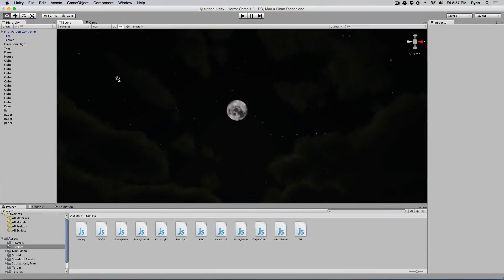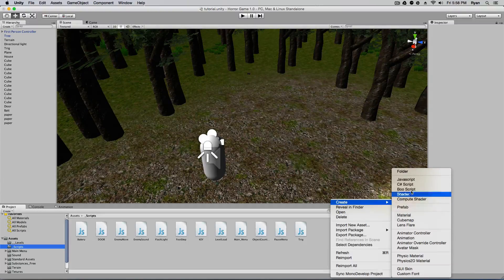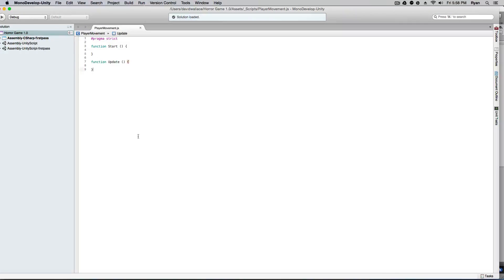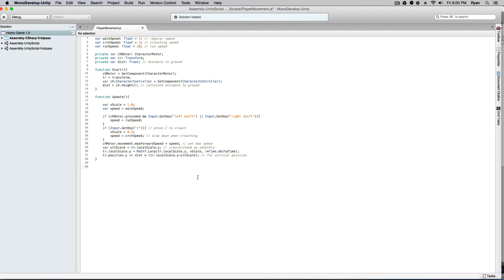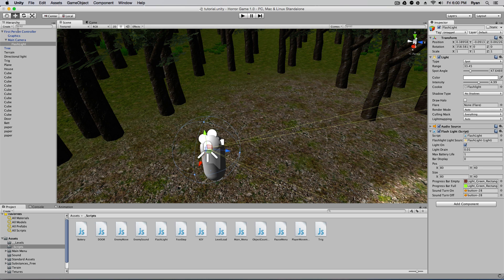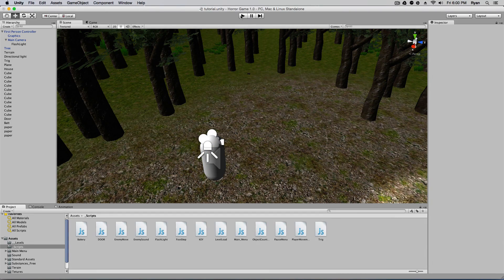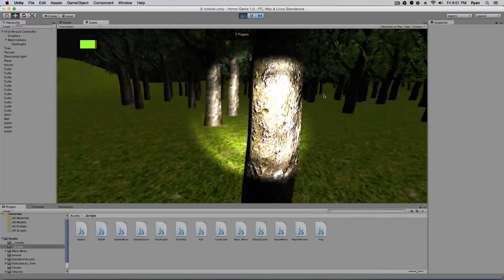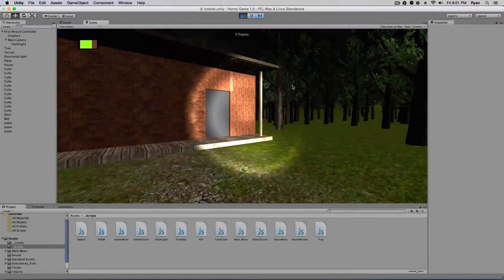Running and Crouching. How to make a Horror game 12 Unity 3D.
Links to all scripts can be found on my website!

In this video I show you how to create a simple but advanced running and crouching system. Just drag and drop it on your player and BO YA! Its done :D